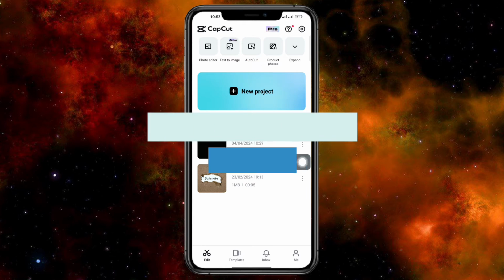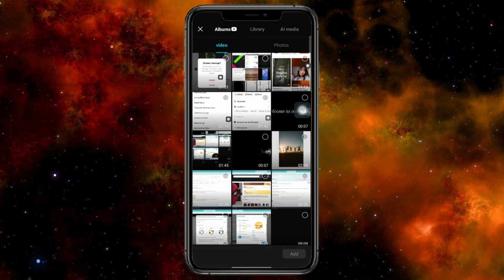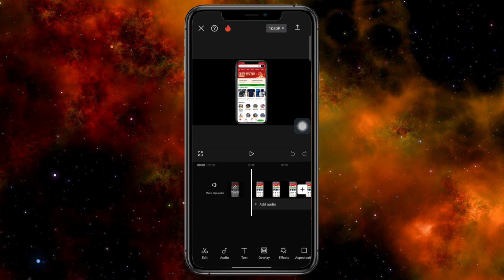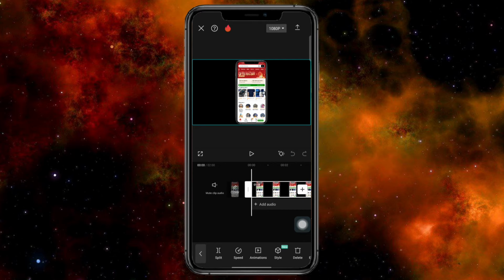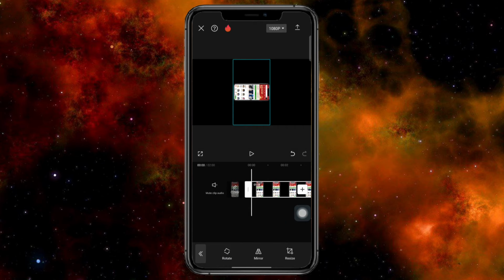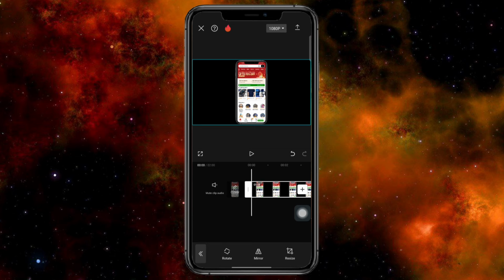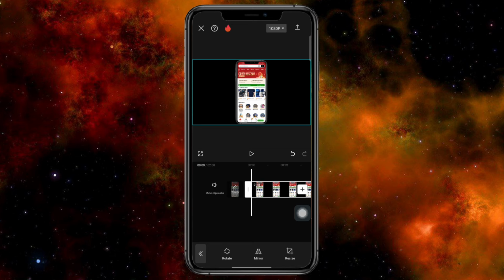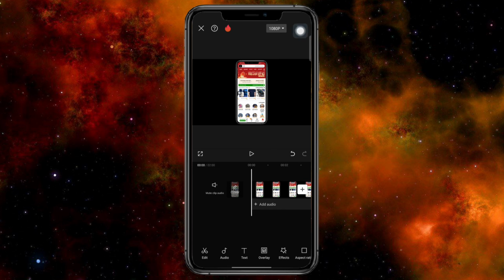How To Flip & Rotate A Video In CapCut I CapCut Editing Tutorial 2024